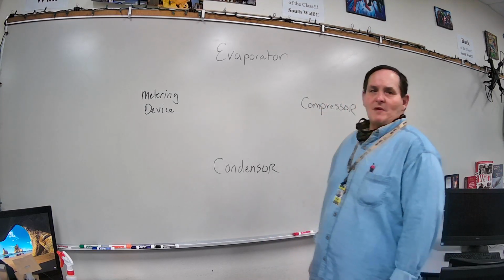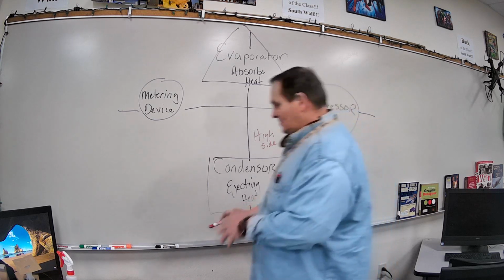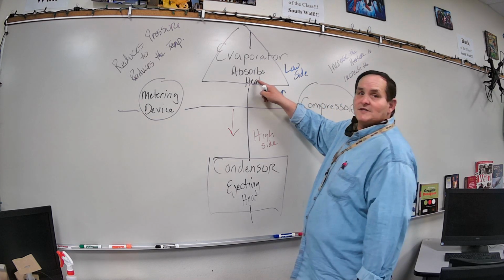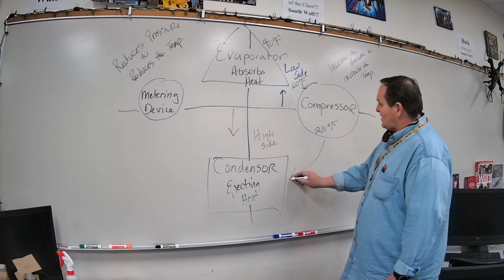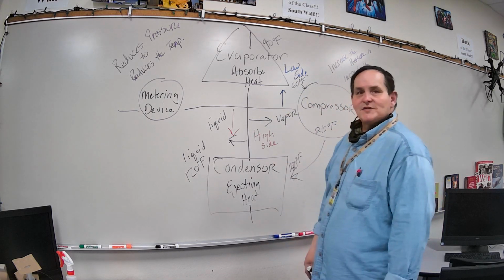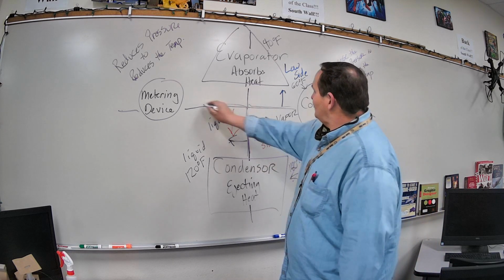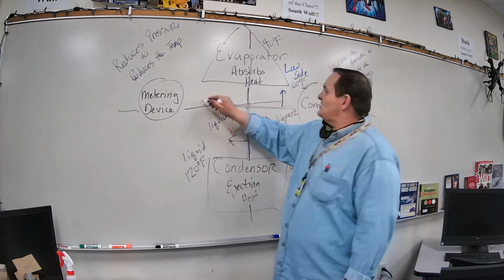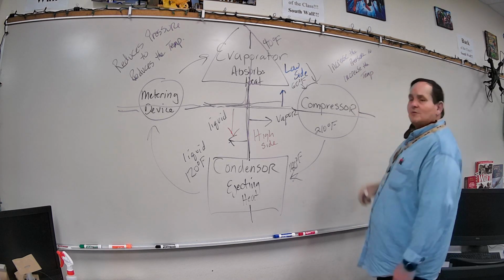Basic HVAC Circuit-Part 1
Tour of a Basic HVAC Circuit